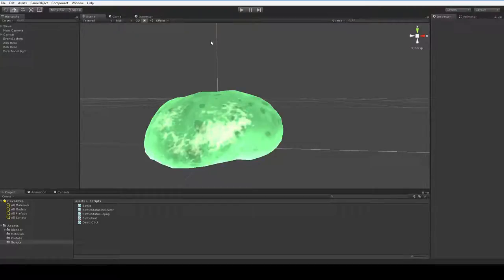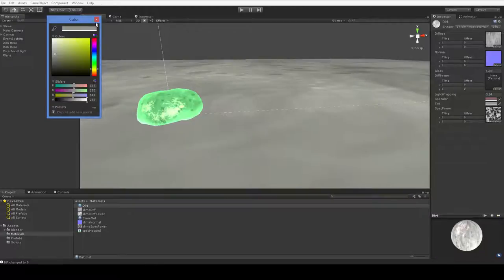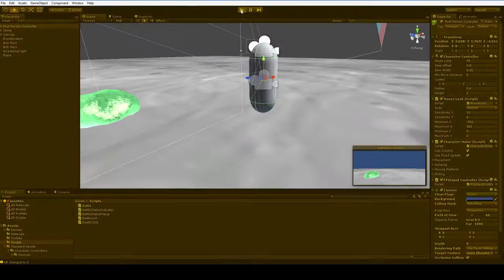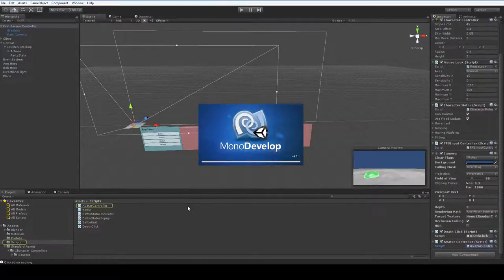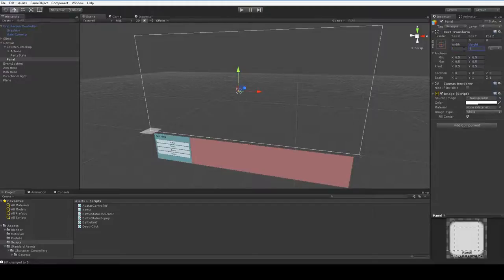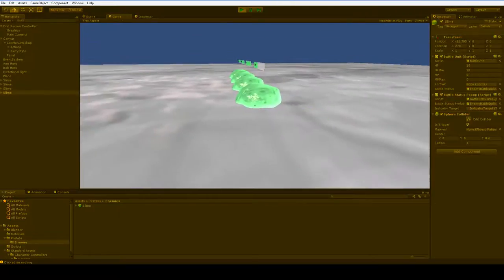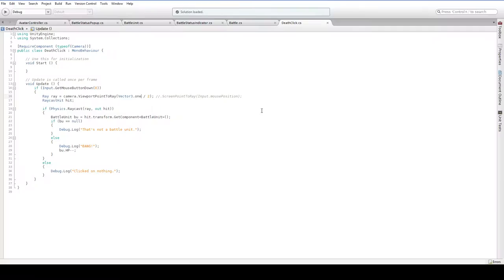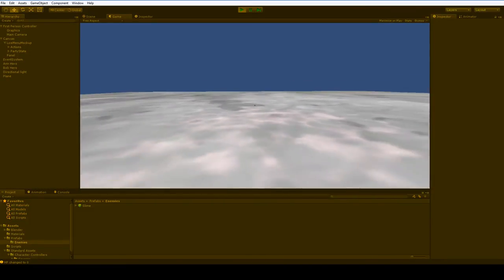Let's Program RPG #7: The Runaround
Let's give ourselves a presence in the world and run around.

There is a bit of time that passes between this video and the next. Don't get surprised by the jump!